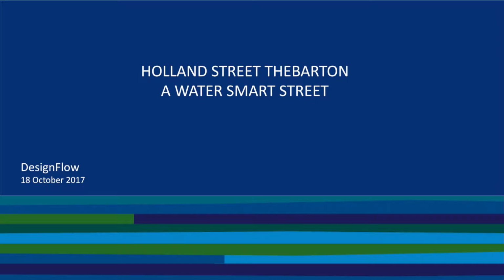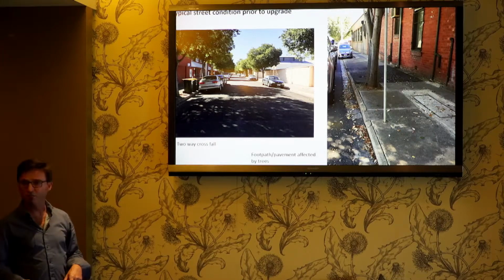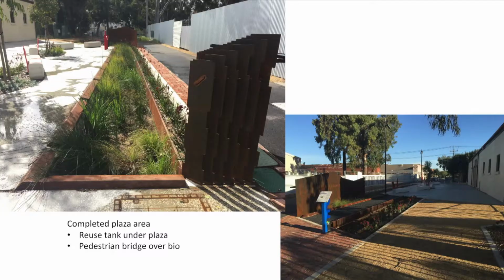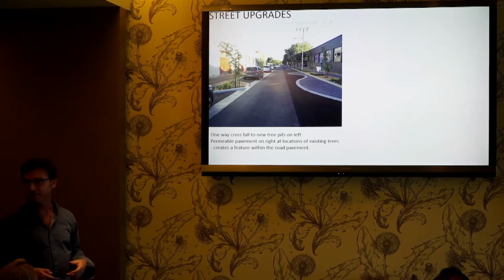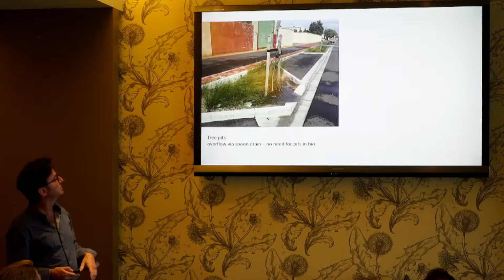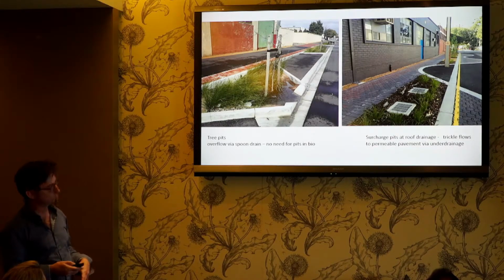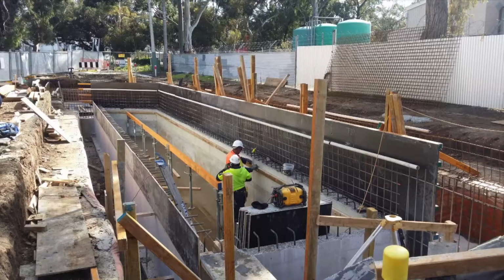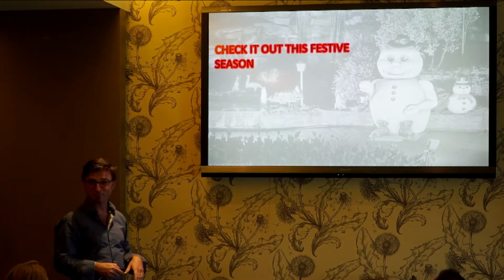1 Stormwater SA - AGM Presentation: Holland Street, Thebarton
Presenter: Ralph Williams, DesignFlow